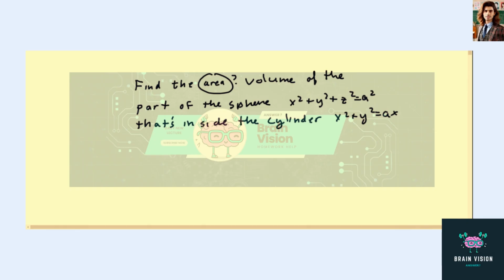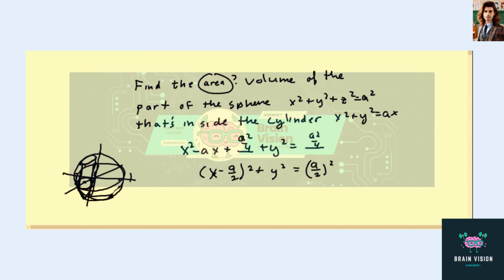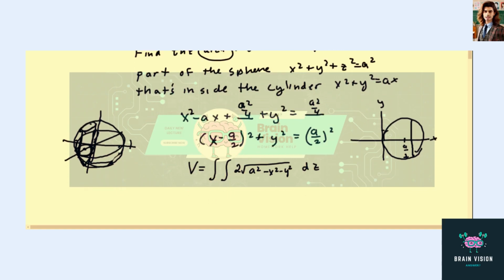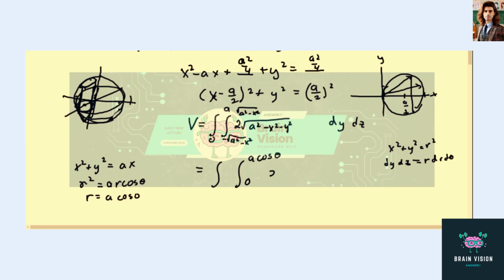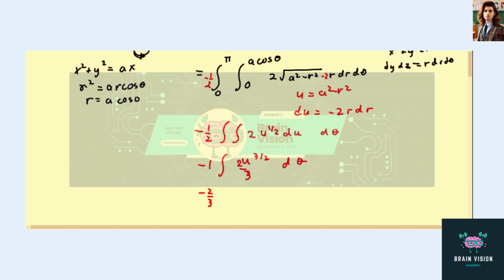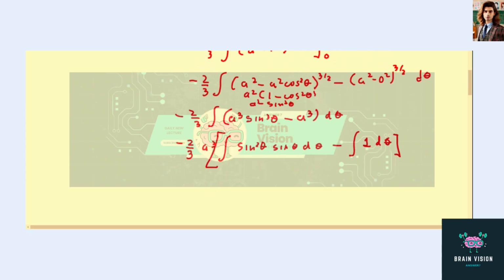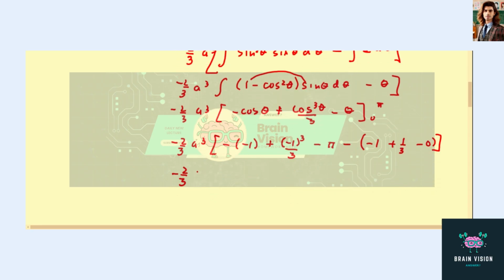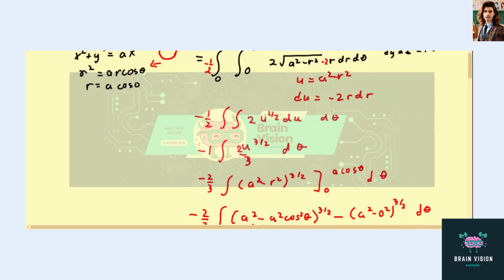Find the area of the part of the sphere that lies inside the cylinder .